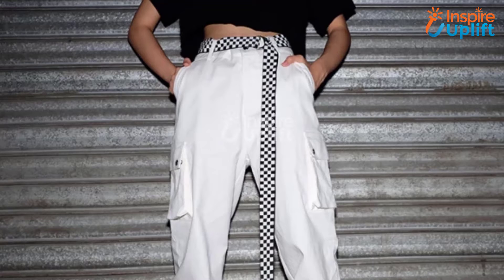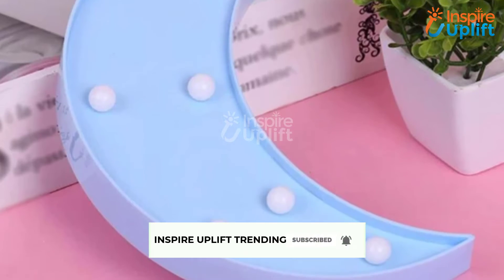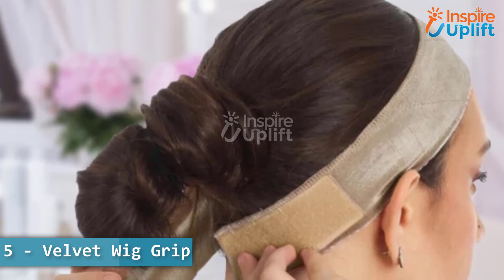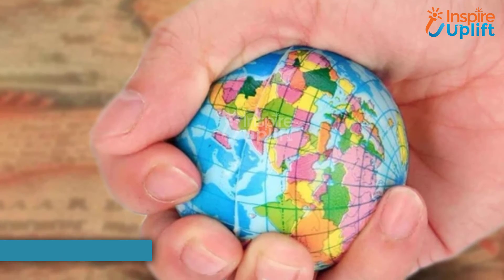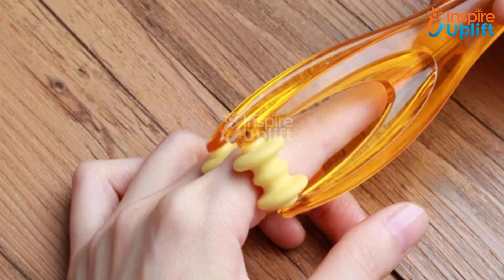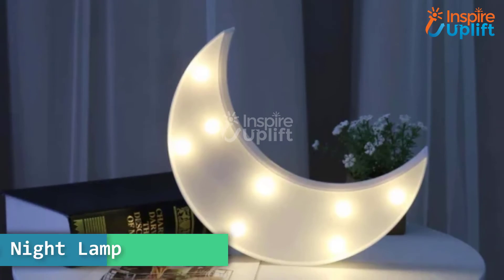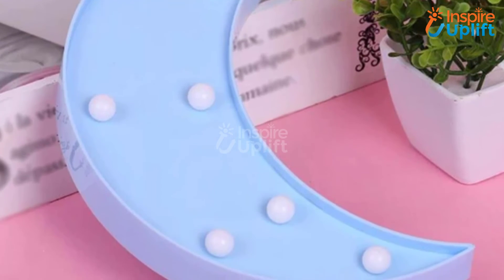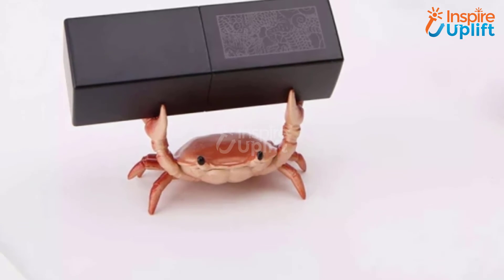6 Office Essentials For Your Wife To Help Her Take Care Of Workplace Tasks